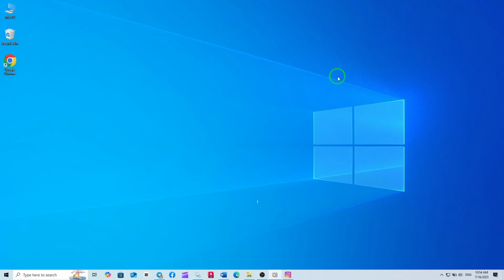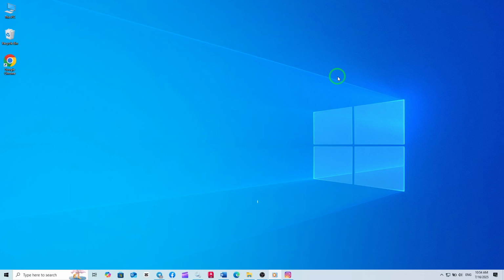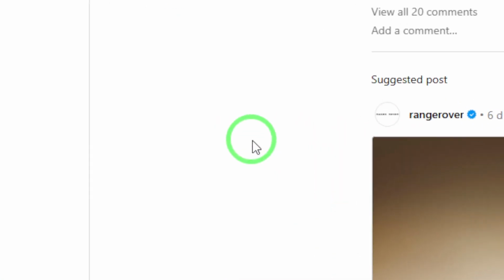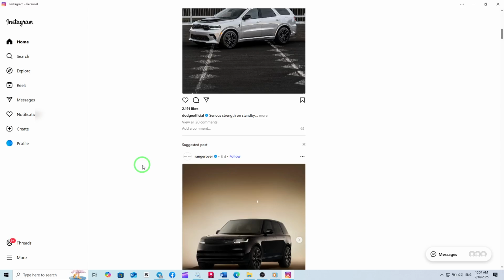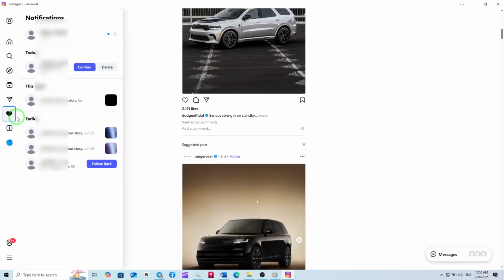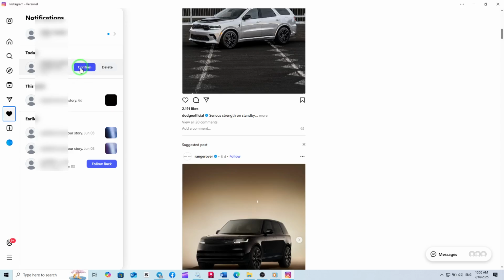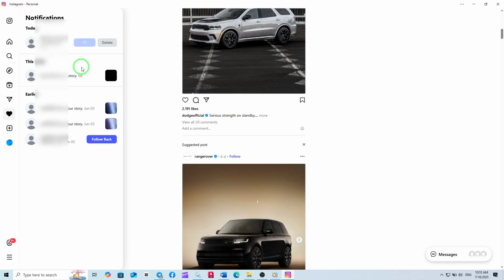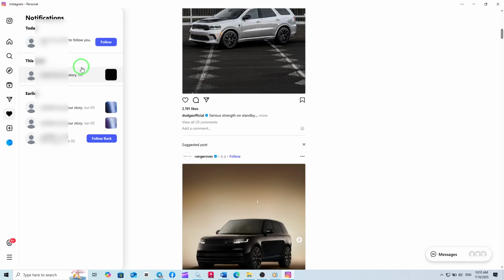How To Confirm Follow Request On Instagram App On PC (New Update)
Learn how to confirm follow requests on Instagram using the PC app with this step-by-step guide. This video covers the latest update, making it easy to manage your Instagram follow requests directly from your computer.

Follow these steps to confirm a follow request on the Instagram app for PC:

1. Open the Instagram app

2. Click on the Notifications icon at the left side menu

3. Find the follow request

4. Click Confirm

Timeline:
00:00 Start
00:12 How to do it
01:05 End